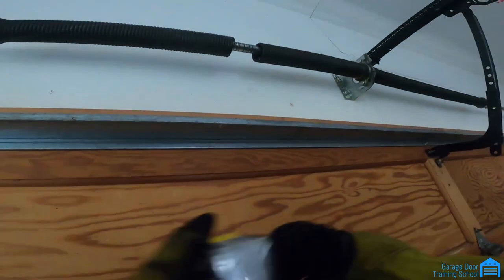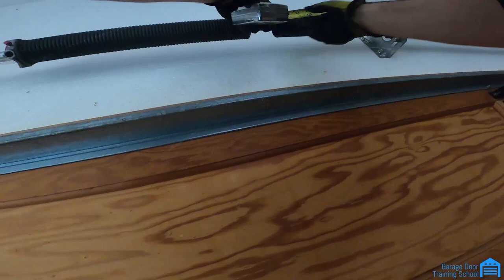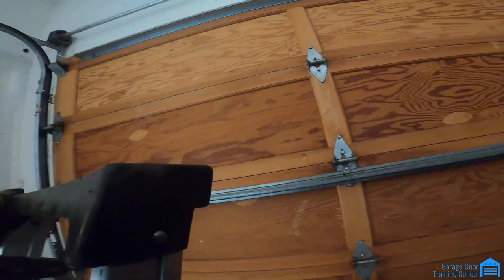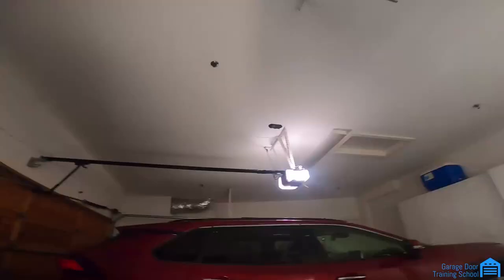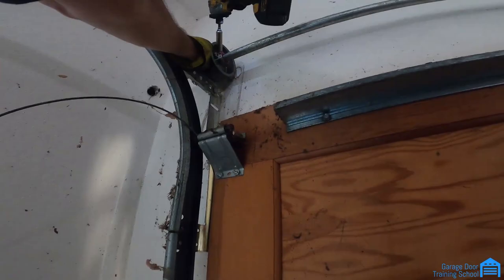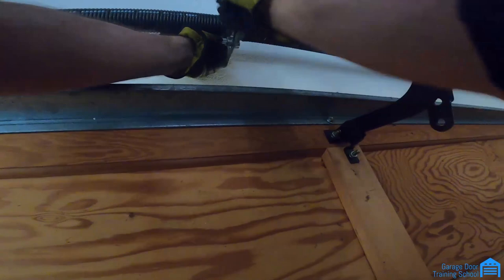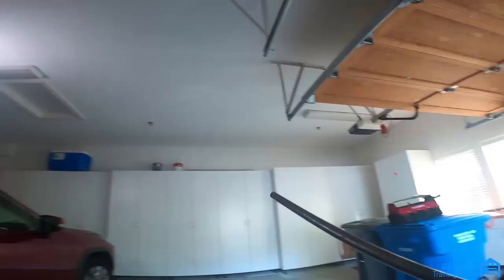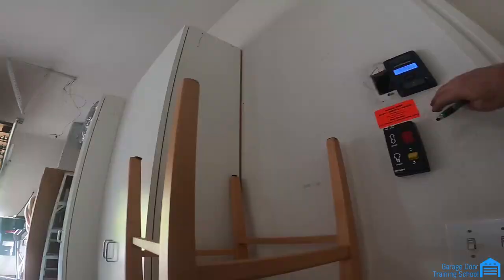They Didn't Know It Was BROKEN! | Spring Change + Wall Button Fix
In today's video, we do a quick spring change for the customer, as well as service the door and fix the wall button.

The camera died at the end, but luckily it was after the job was done.

We've got a ton of more videos on the way. What do you guys want to see? More On the Job Videos? Q&As? Let us know!

Have any questions? Just ask. We’ll try to address them in future videos!